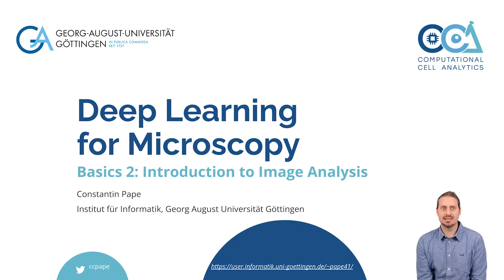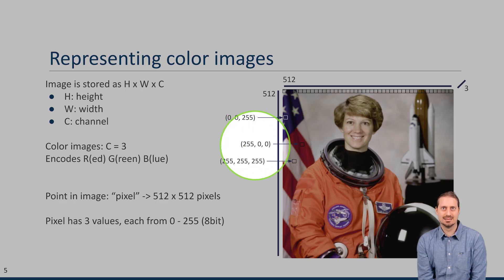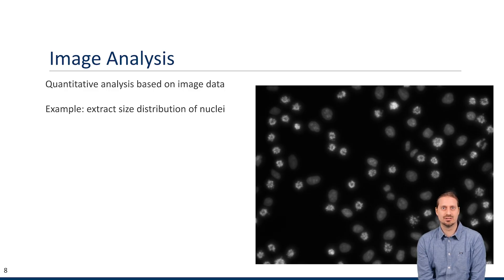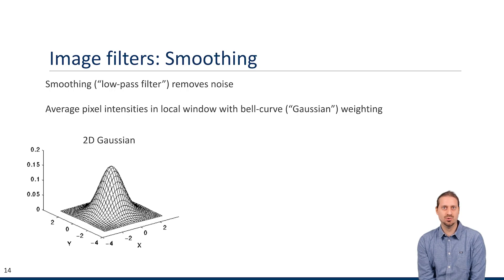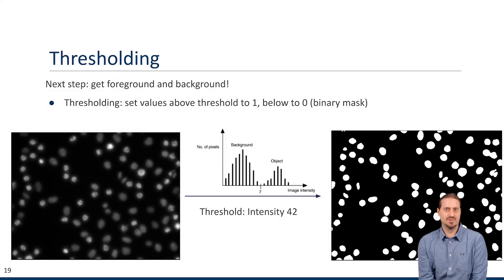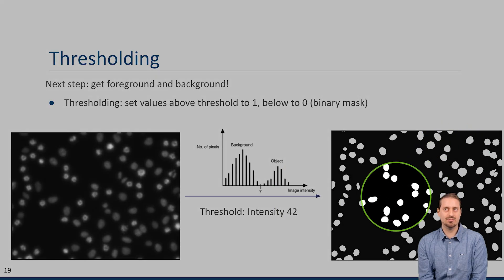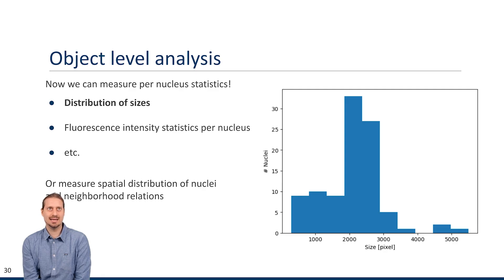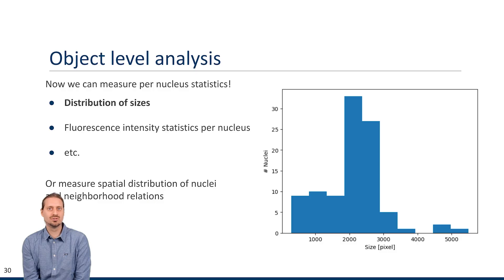Deep Learning for Microscopy - Basics 2: Introduction to Image Analysis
In this video, we dive into the basics of Image Analysis, specifically tailored for applications in microscopy image analysis.

Presented by Constantin Pape from the Institute of Computer Science at Georg August University Göttingen, CIDAS